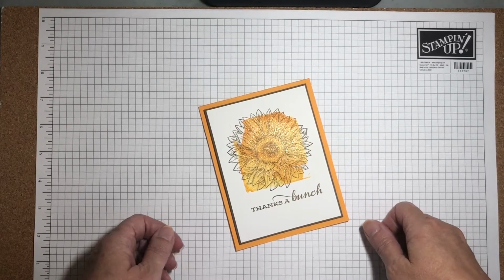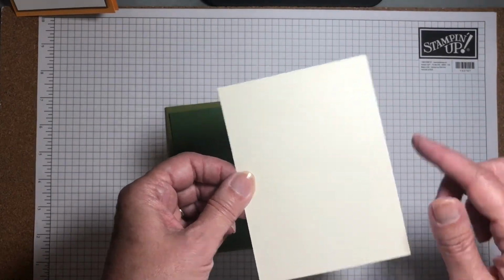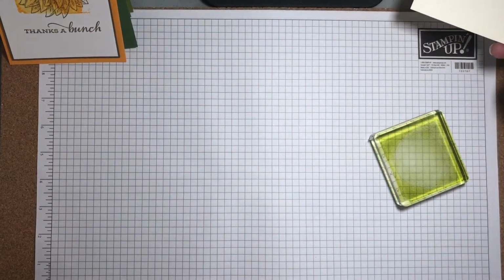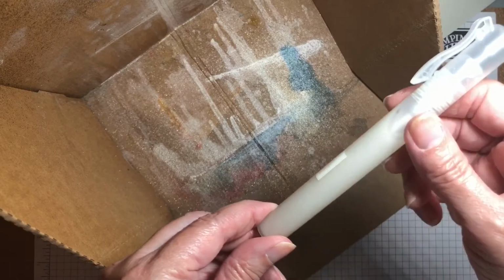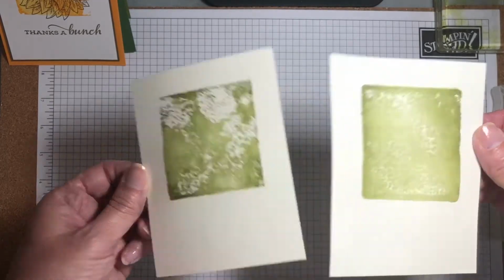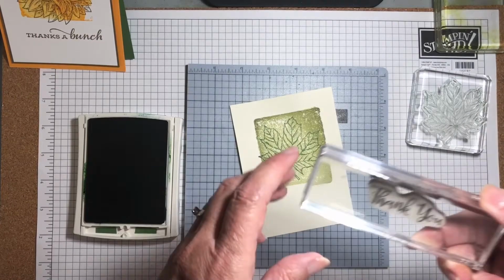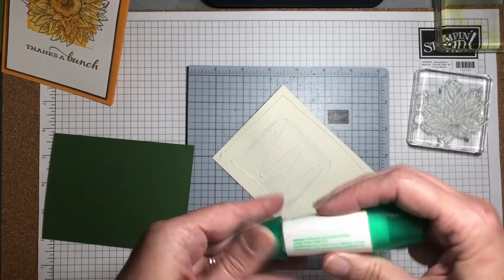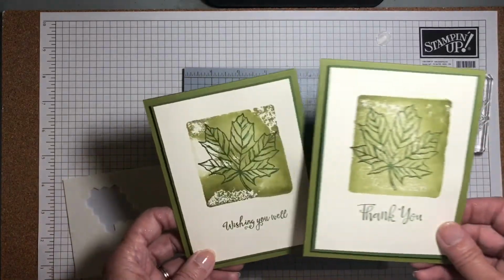Add color and shimmer to a simple but beautiful card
Add some ink and shimmer mist to a clear block for a beautiful but simple card.

I hope you found this technique interesting and will give it a try.  If you have any questions, please just let me know.

Keep Inking Up
Independent Stampin' Up! demonstrator in San Antonio, TX
Paper crafting with a positive attitude